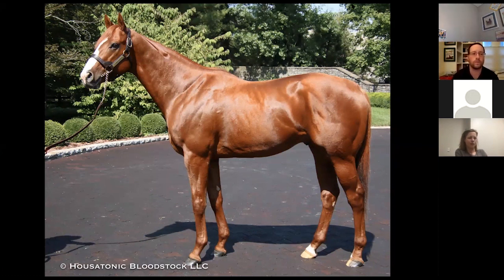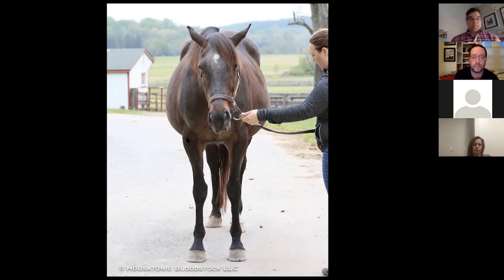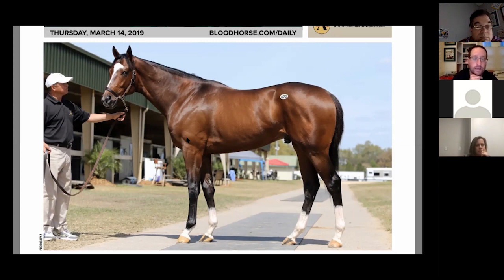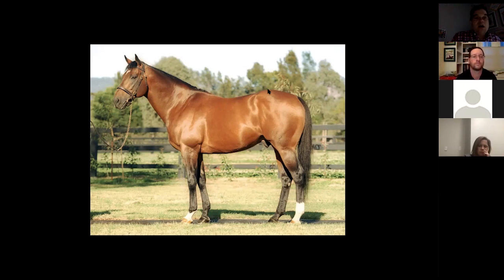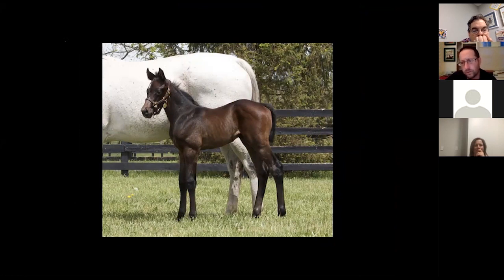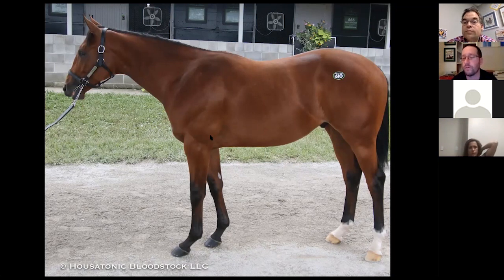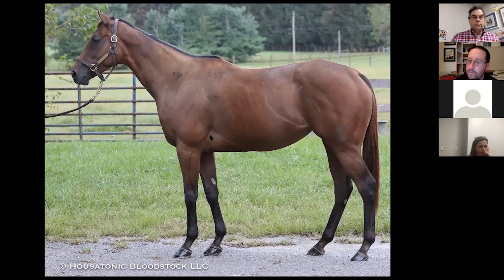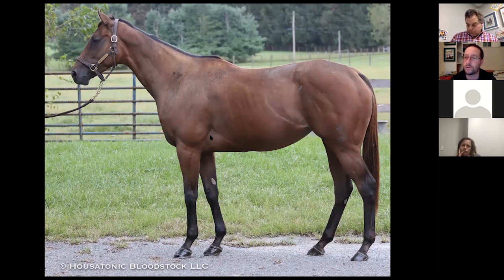Secrets of Thoroughbred Horse Conformation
Understanding the physical features of a horse and how they affect its value and ability to run is essential to being a good owner or handicapper.  Wasabi Ventures Stables held a webinar about this topic with George Adams of Housatonic Bloodstock.